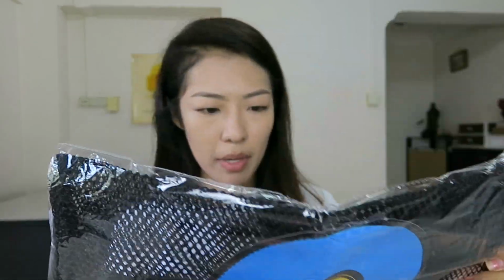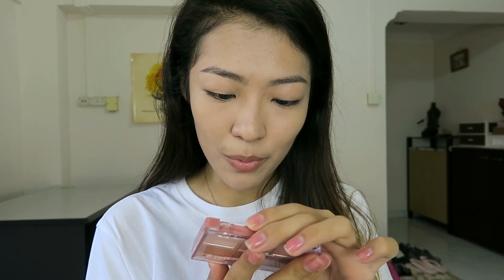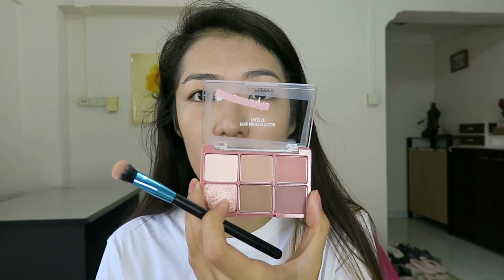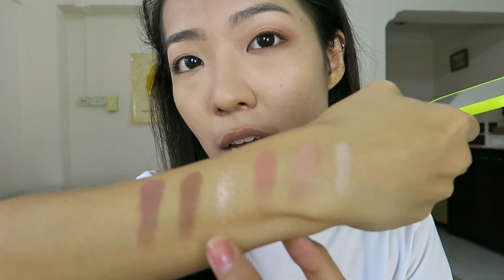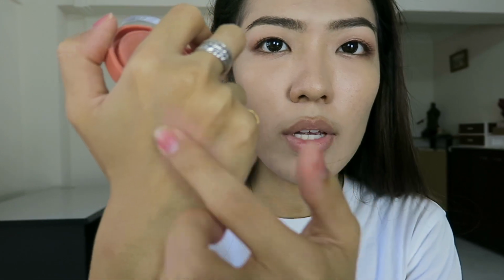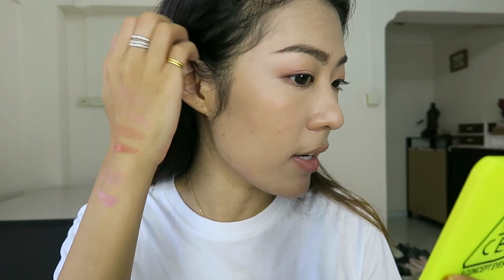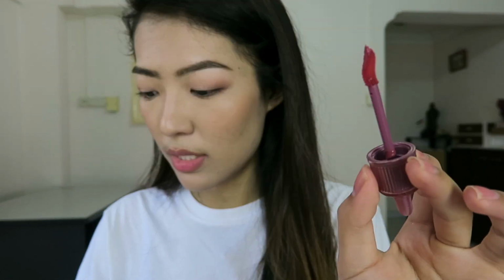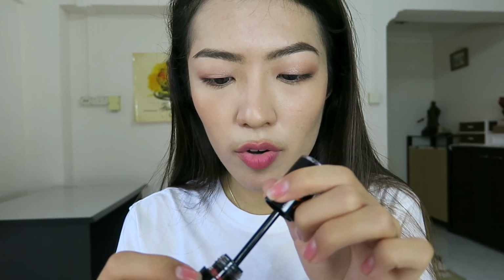Peri Pera Pink Moment Fall 2018 Demo,Swatches and First impressions!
I seem to be waiting for their Fall/ Autumn line every year. LOL

This time I've got the palette, all three blushes and one liptints each from ink velvet and ink gelato!

Demo of eye makeup with palette ( rose maple palette )
Hand swatches of blushes ( face swatches coming soon )
#7 Cozy creamy rose ,#8 Appealing dry coral ,#9 Emotional dry lilac
Lip swatches of the tints
Ink Velvet #20 Star plum pink
Ink Gelato #12 Mixberry yogurt pink

Ink color cara in this collection ( not featured )
#08 Pink Chocolate
#09 Pink Tea Brown ( lighter shade )
Freebie lip product swatched: Tension lip oil tint #08 Just coral